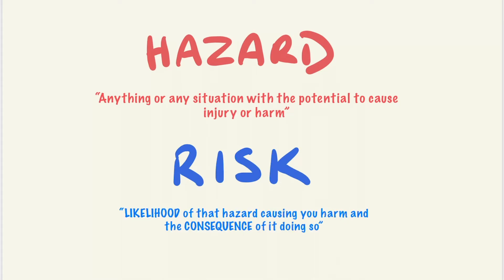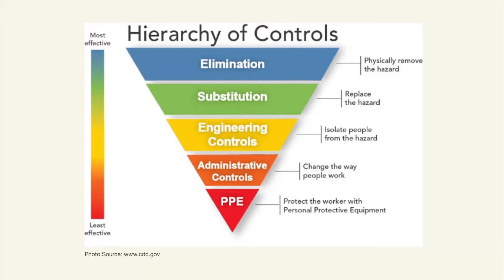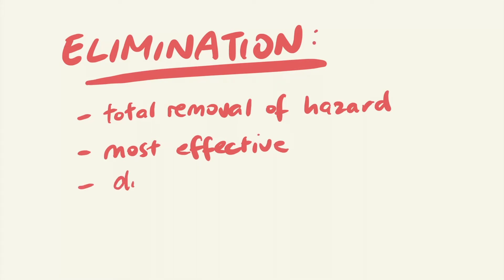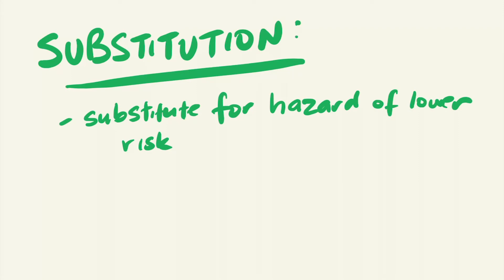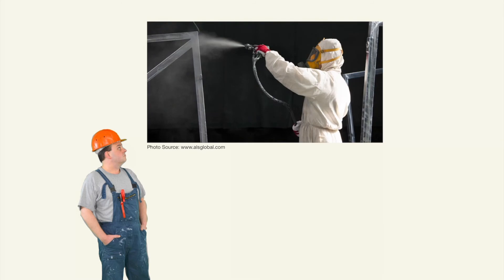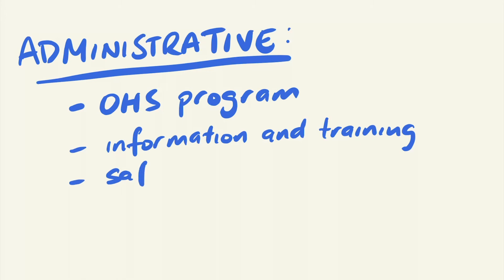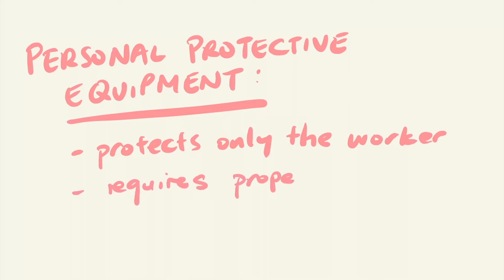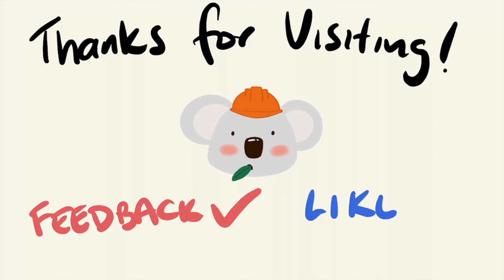Hierarchy of Controls: Managing Risk in the Workplace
This video will be a continuation of the "Hazard vs Risk" video, and I will be giving an overview on how risk is managed in the workplace by using the Hierarchy of Controls.

We will be discussing each of the levels of the Hierarchy of Controls pyramid, starting from the most effective control - Elimination, to the least effective - Personal Protective Equipment. Each control type have their own unique strengths and weaknesses and it is up to the employer to implement the appropriate control in relation to the work that is being performed.

My aim for this channel is to provide everyone with some valuable information in the area of occupational medicine.